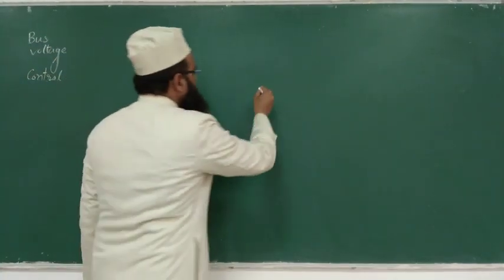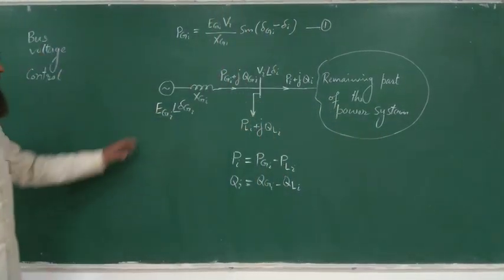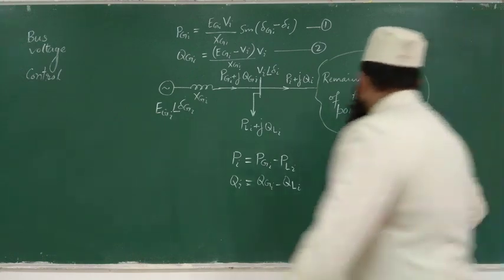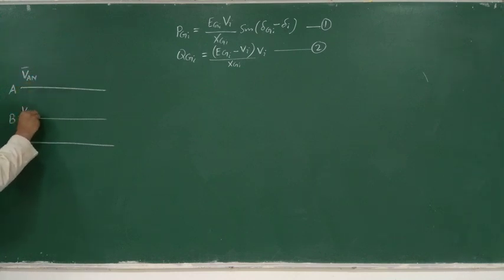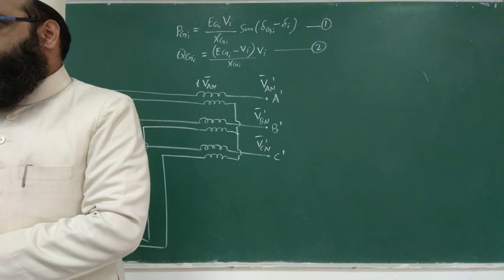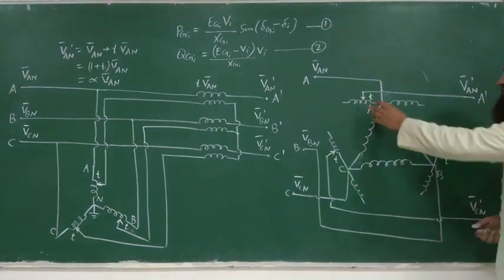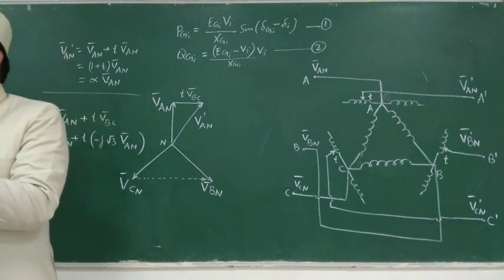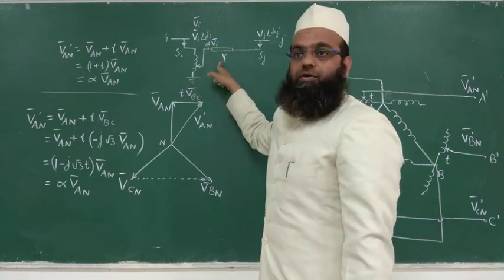Bus Voltage Control 480 X 854